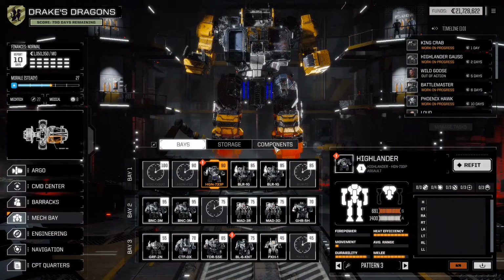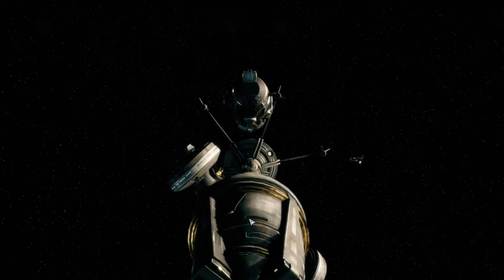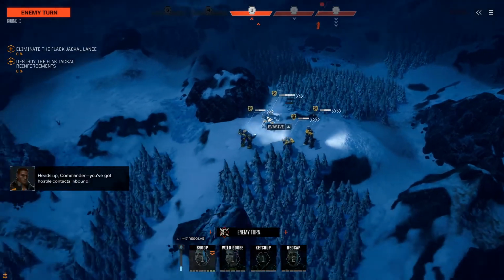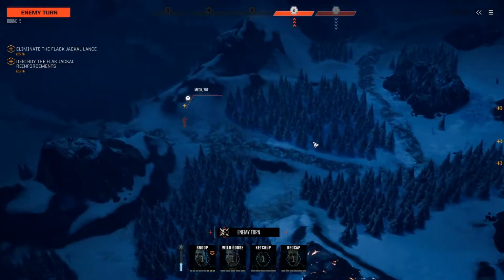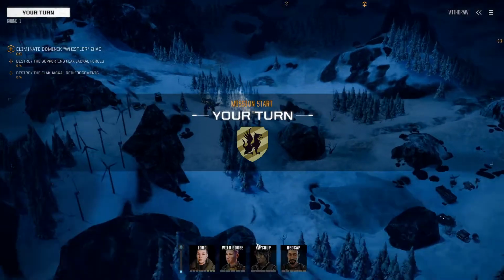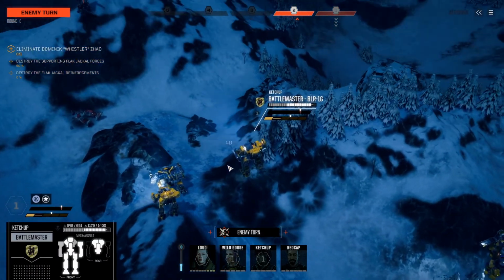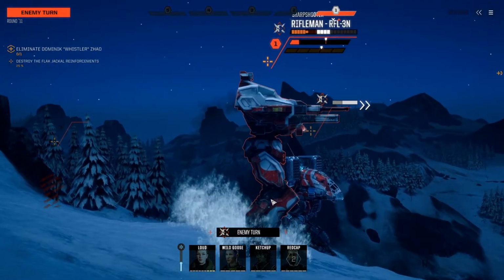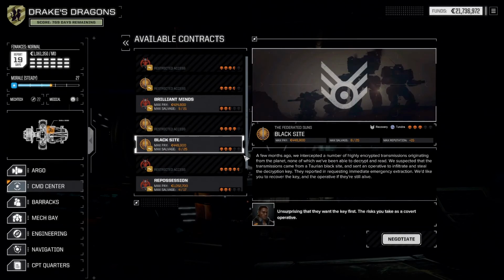Let's Play Battletech Career (3rd Time's The Charm): Episode 7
Battletech - CAREER
ALL DLC installed:
Heavy Metal
Urban Warefare
Flashpoint